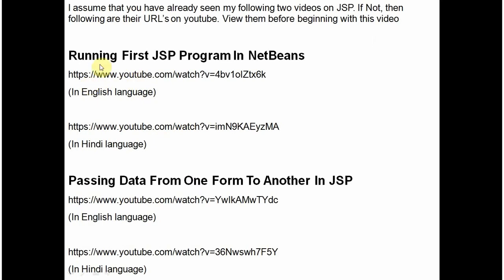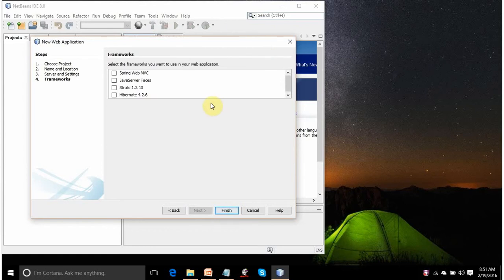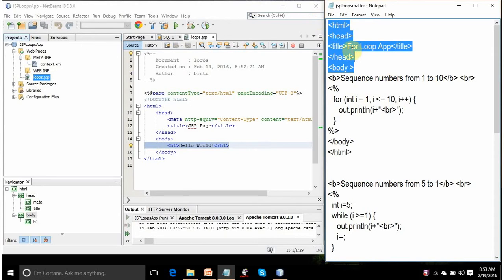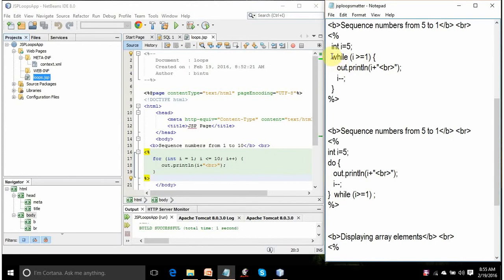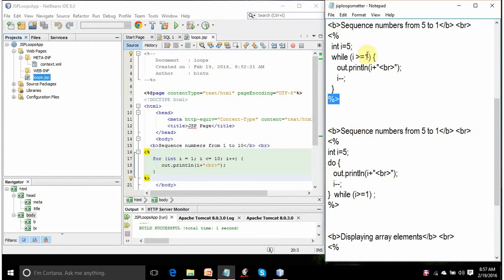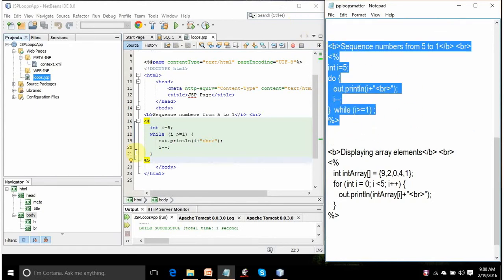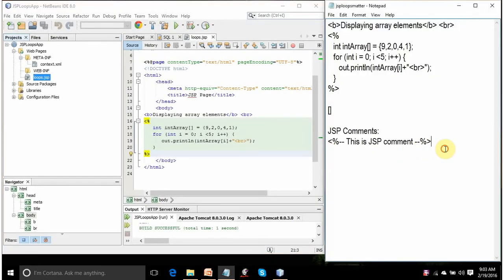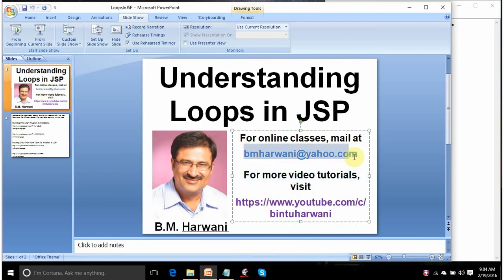Understanding Loops In JSP (In English)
Video tutorial to learn different loops, for loop, while, do while etc. in JSP (Java Server Pages). NetBeans IDE is used for executing JSP scripts and the language used is English.